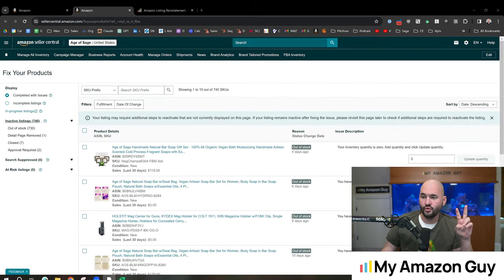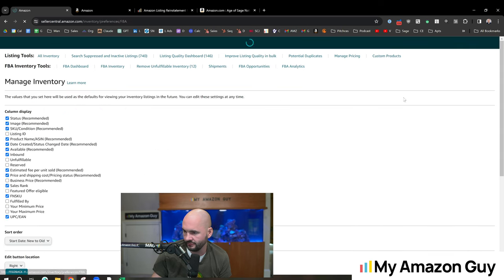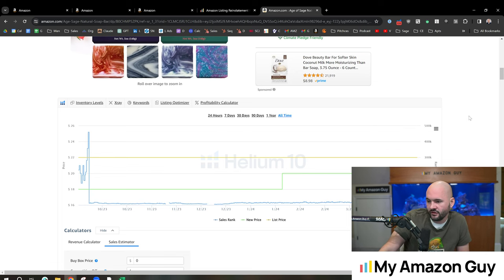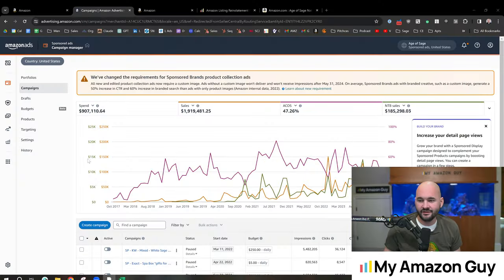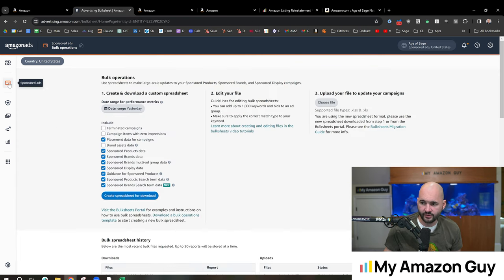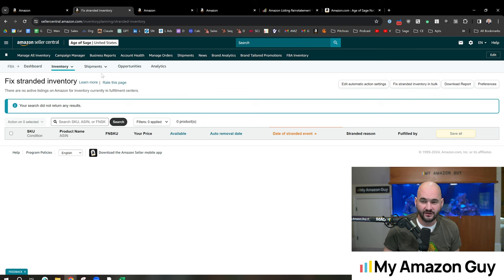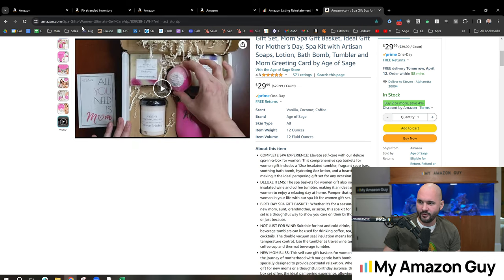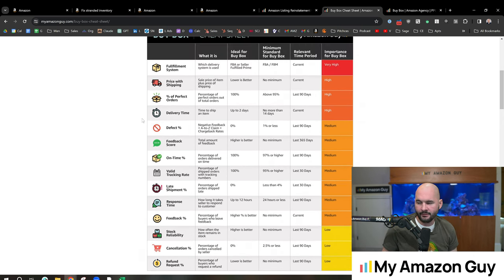10 Reasons Your Amazon FBA Sales are Down (How To Fix)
Learn how to troubleshoot and recover from sales drops on Amazon. Steven Pope shares 11 essential tips to fix issues like lost listings, suppressions, BSR problems, and more.

Want to grow your Amazon sales? and let’s make it happen!

Got an Amazon problem? and we’ll make it disappear!

book a meeting and let’s get started!

→ Already have Helium 10? Get a special discount for upgrading your account!

→ More reason to invest in Helium 10!

Timestamp:

00:00 - Introduction
00:28 - What to check if your listing gets yanked
0:50 - How to find hidden product suppressions
01:37 - How to identify a lost category
03:13 - Why a missing BSR can be a big problem
04:19 - How to avoid a stockout crisis
05:07 - The dangers of losing brand registry
05:42 - How to recover from PPC mistakes
08:19 - How to fix stranded inventory issues
09:00 - How to prepare for seasonal sales fluctuations
11:00 - Why buy box loss can cripple your sales
12:28 - How  to deal with negative reviews